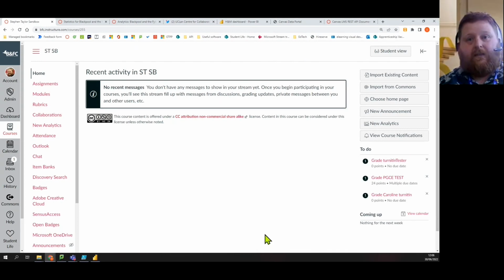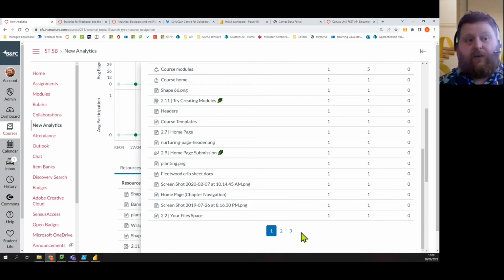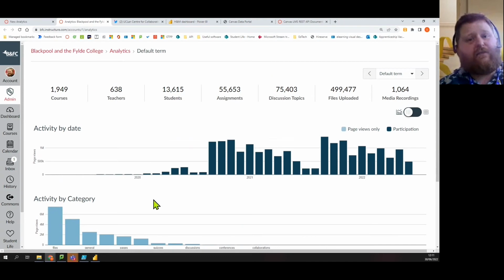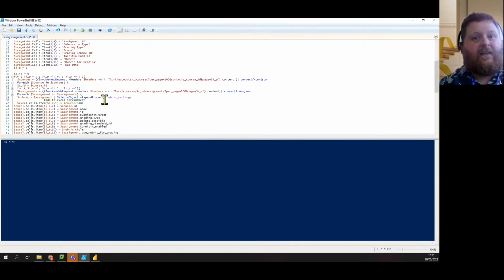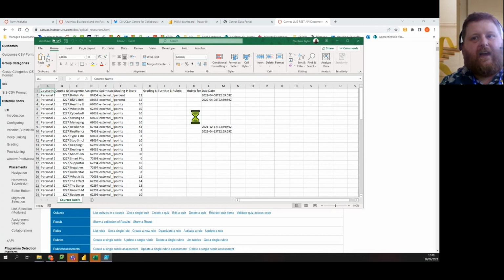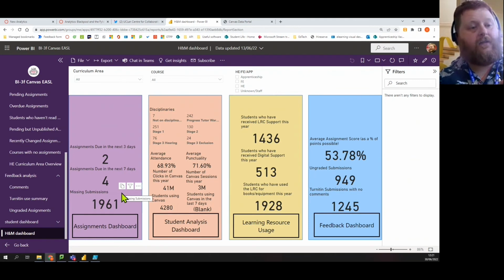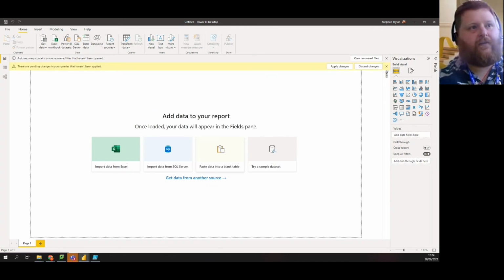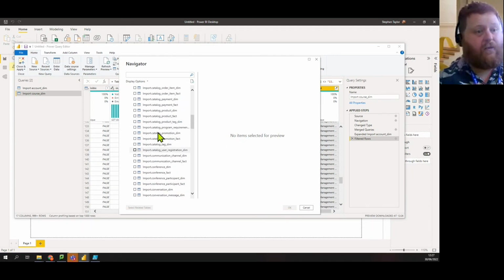Data makes me hAPI – Data analysis using Cavas tools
Using API's to explore Canvas LMS Data and a look at what you can get out of the system